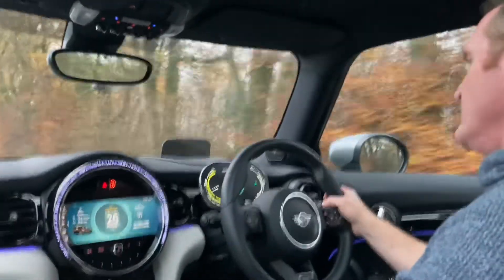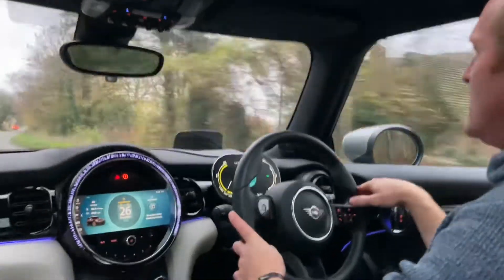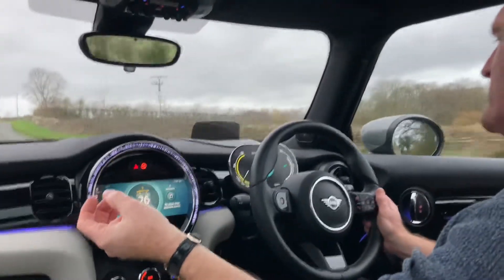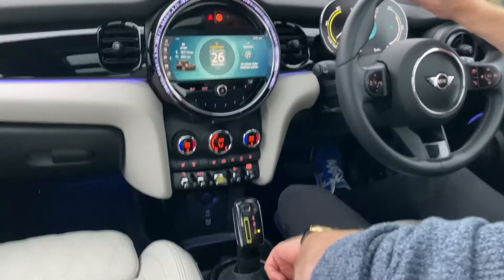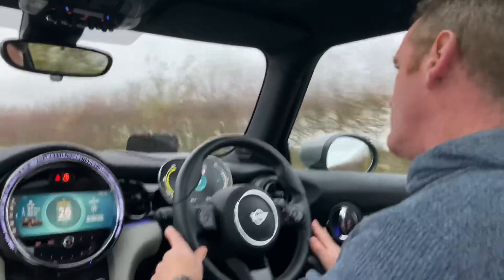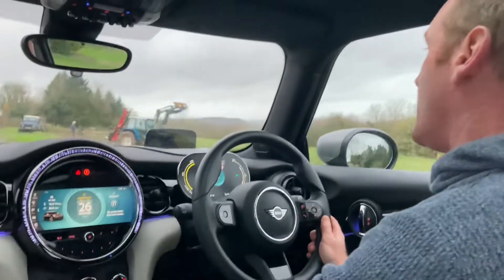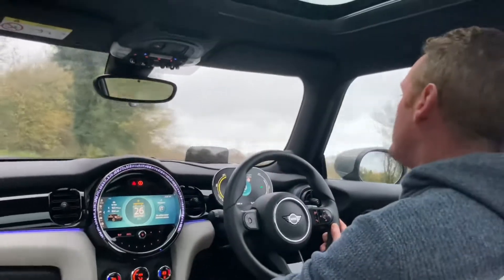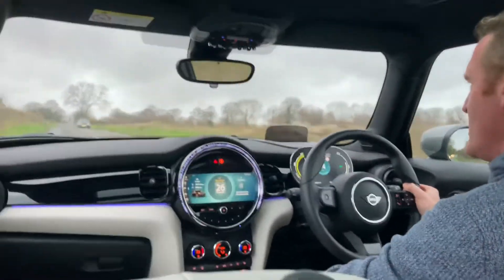Mini Electric. Better to drive and own than the Cooper S petrol?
Both are 190 bhp.
O-60 7.3
Driven both and the Electric feels a lot quicker to me-up to 60 at least😊